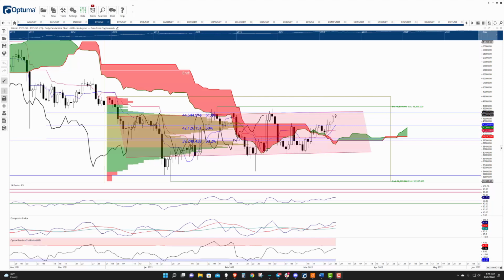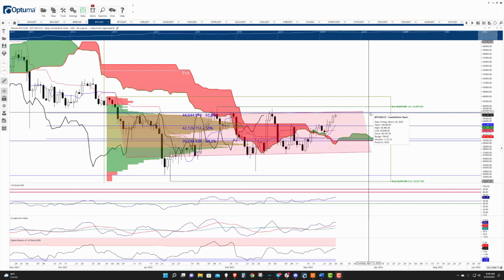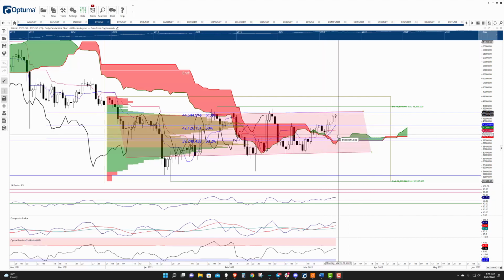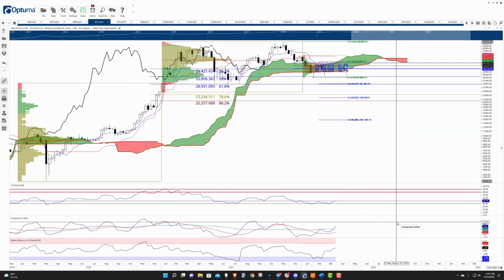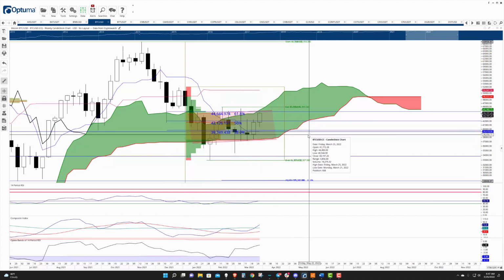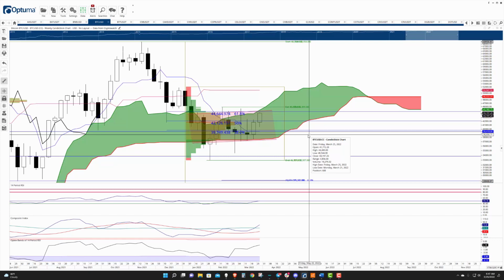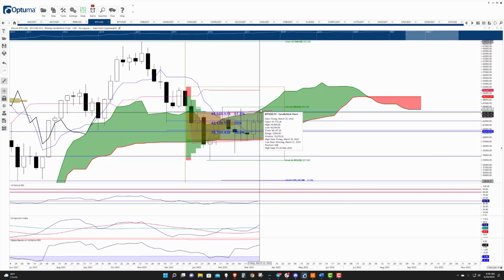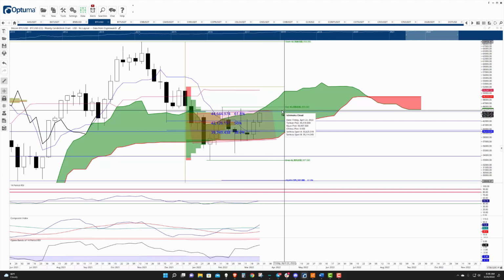Bitcoin price to print a close above $45,000, entering new uptrend